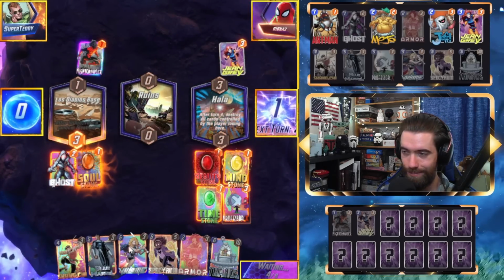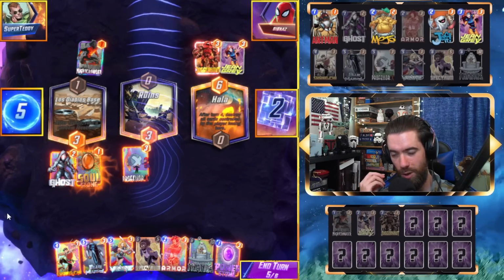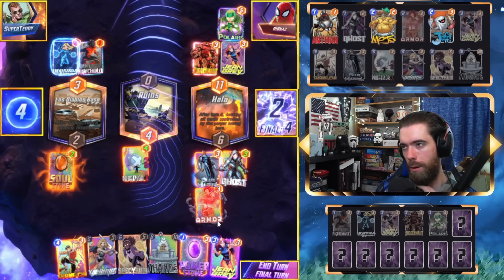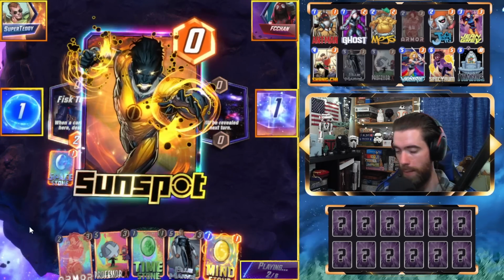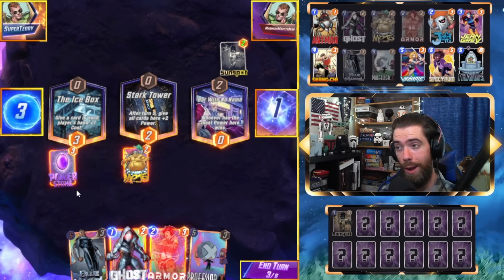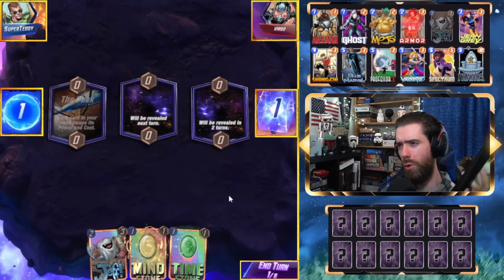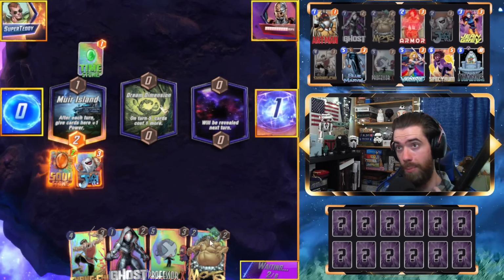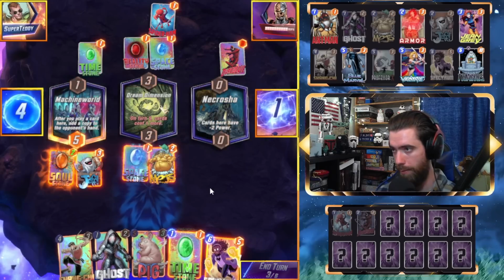#1 Jean Grey Deck Might be the Best Deck in the Game! | Deck Guide Marvel Snap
The best deck for Jean Grey is Thanos Ongoing... and maybe the best deck in Marvel Snap.
Deck Code Below

Timestamps
0:00 - Grey-Going Deck
2:54 - Game 1 (Vs Jean Surfer)
7:25 - Game 2 (Vs High Evo)
12:44 - Game 3 (Vs Ramp)
14:32 - Game 4 (Vs ???)
16:20 - Game 5 (Vs Thanos)